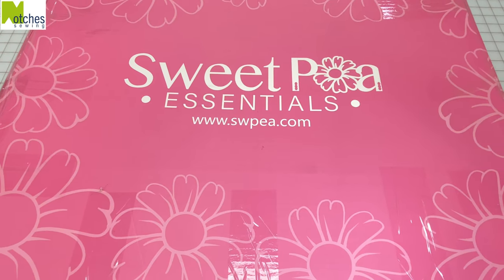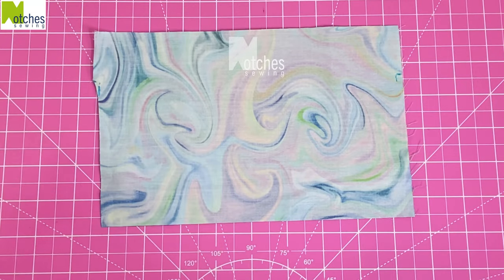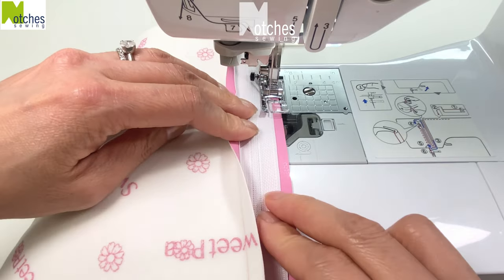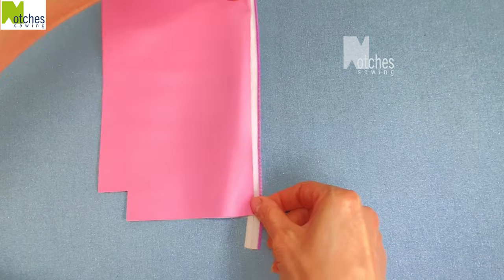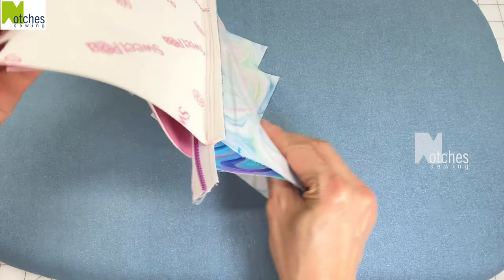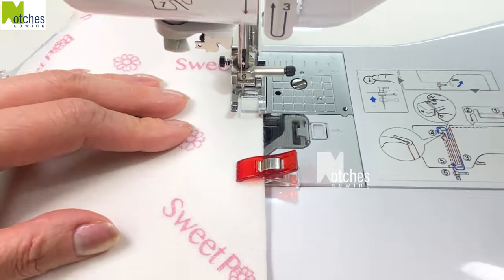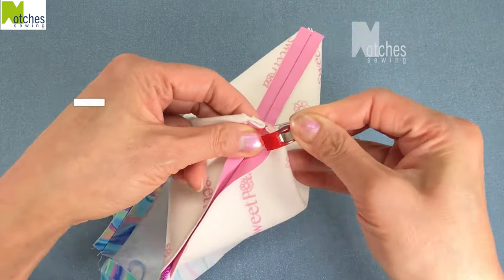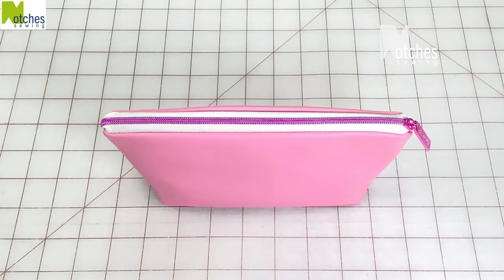DIY Zipper Pouch with Lining - NO Tabs or Dented Ends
In this video, I guide you step-by-step on how to sew a fabulous lined zipper pouch without tab ends!  What makes this pouch extra special are its rounded corners, providing a wide opening at the top for easy access to your belongings. It also has boxed corners for added room and for it to sit flat.

To ensure a sleek and professional finish, I demonstrate how to cut the lining fabric in a way that eliminates any unnecessary bulk inside the pouch.

I'll be utilising Sweet Pea's Ultimate Beginner's Pack, which includes a large quilting ruler, cutting mat, and faux leather (vinyl)
The cotton fabric, and the size #3 metallic look zipper are also from Sweet Pea Embroidery.

To purchase SIMILAR machine in North America:

***Tools I use and materials
Double sided tape.
Teflon foot
Utility Knife
Assorted colours Chalk
48pcs White Tailors Chalk

00:00 Introduction Sweet Pea Ultimate Beginners Pack
00:13 cutting outer faux leather layer
00:43 cutting of cotton lining
01:14 Sweet Pea size #3 zipper
01:29 installing zipper to pouch
02:28 sewing the lining to outer layer
03:33 installing zipper slider
04:25 alternative method to install slider
04:36 sewing sides and bottom of pouch
06:15 pressing and glueing seams
06:50 sewing boxed corners
07:31 turn right side out and sew opening closed
07:44 push in lining and push out corners
07:55 rounded corners of zipper